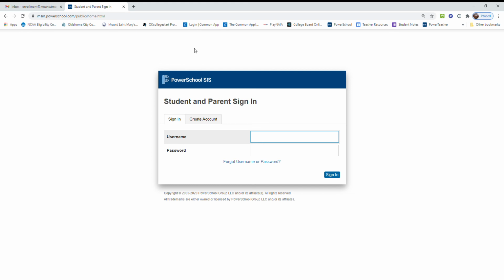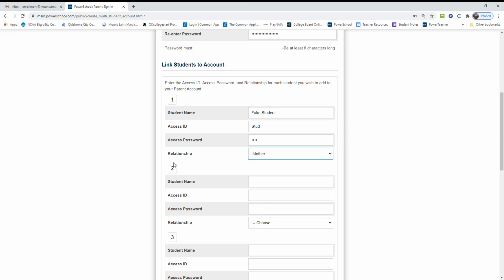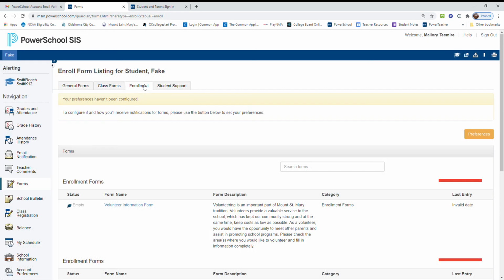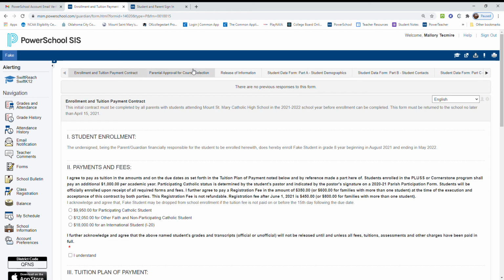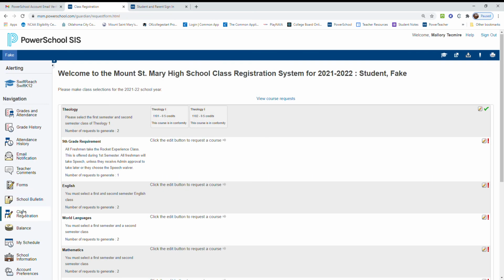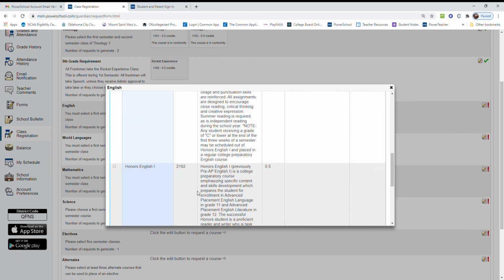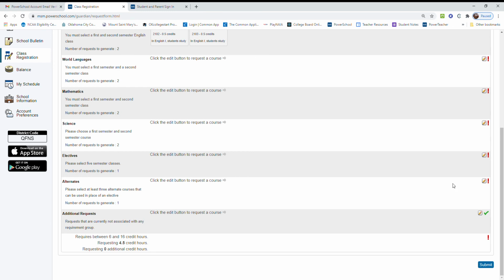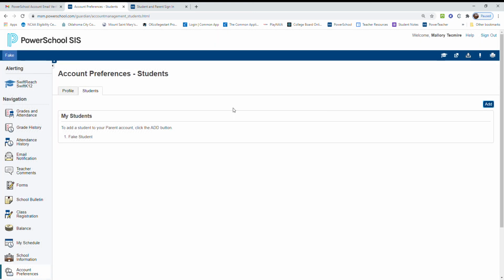Enrollment Instructions for Parents